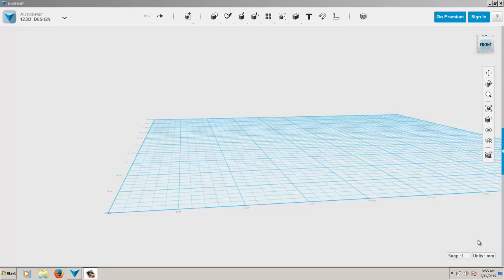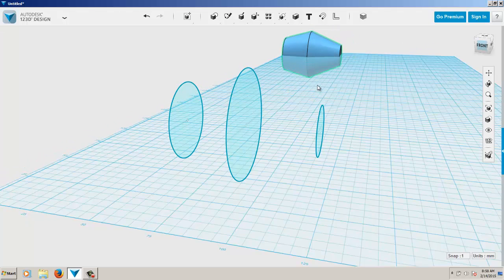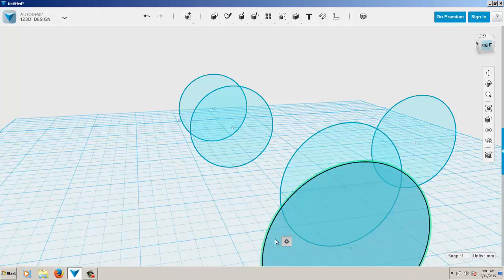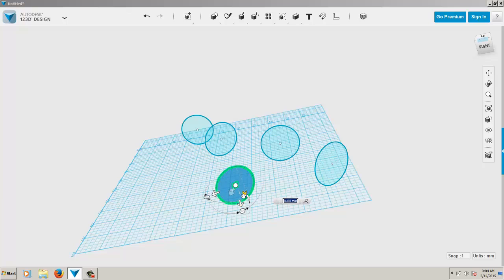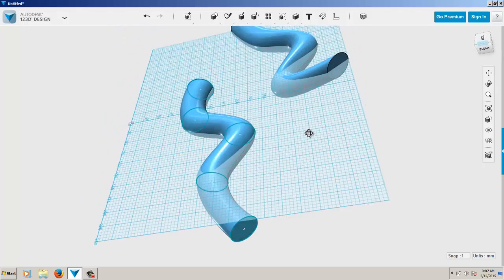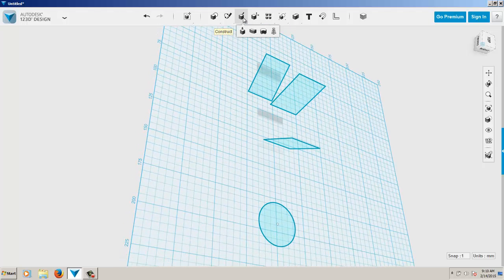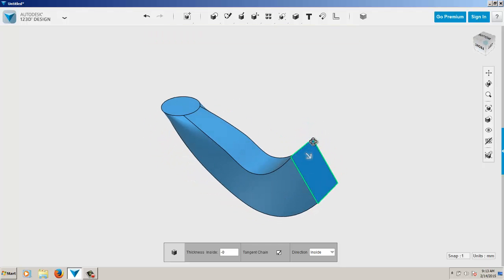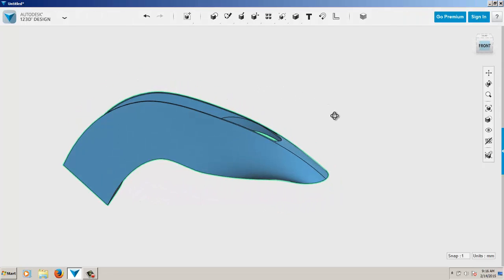loft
A quick tutorial on how to use the loft function in 123D design.